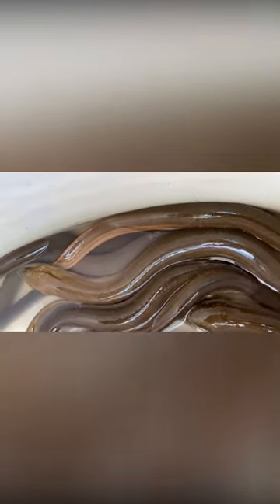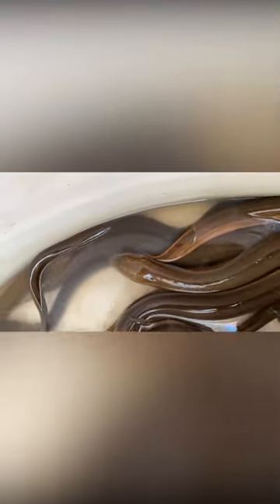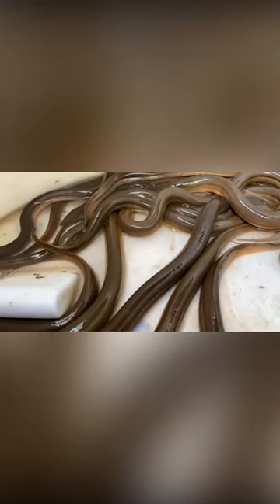The Rice Eels is 70cm long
Rice eels are long, slender fish with scaleless, cylindrical bodies. They lack fins and have a V-shaped gill opening on their throat. Their coloration is variations of green, brown, and olive, with the ventral side being lighter in coloration. Rice eels can grow to be over 1 meter in length, but most are typically around 70 cm long.